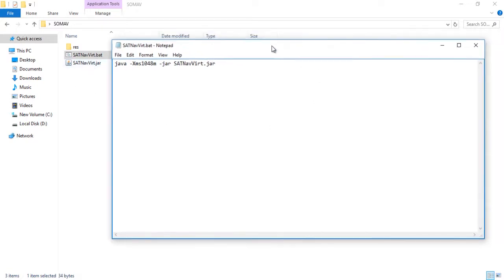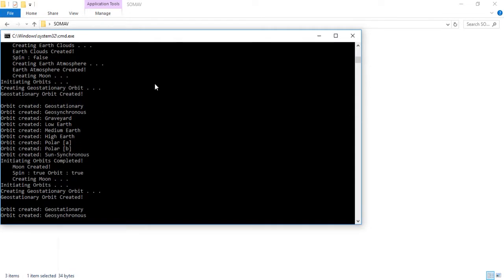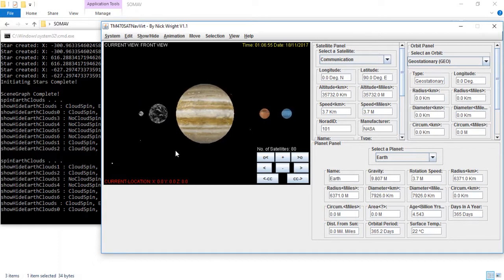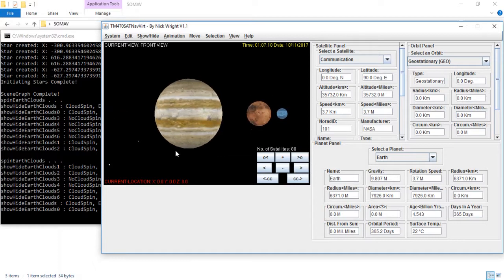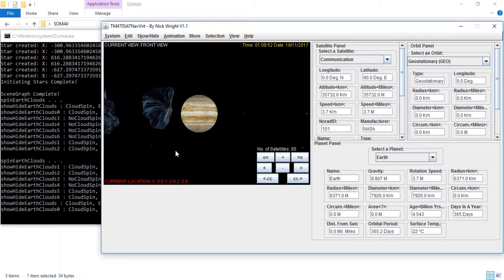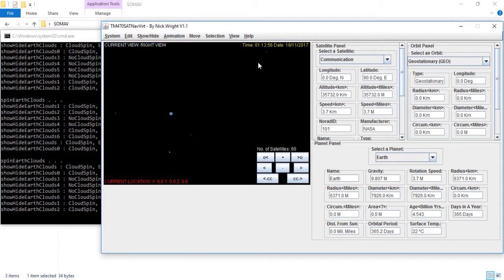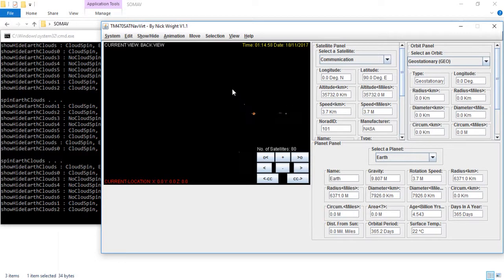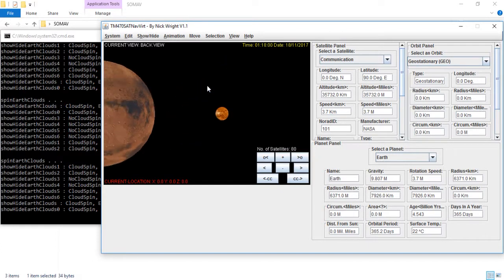Satellite Monitoring and Virtualization S.O.M.A.V - MADE IN JAVA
My BSc Computing and IT - final year software development project

CashKarma Rewards lets you earn top brand gift cards / cash. Use my code (decrypto) or my invite link to get 300 points

CASH EM' ALL - Hey, just found an App that gives you money for playing games! Discover games and apps that suit you. It is as simple as it sounds: just open the link, download Cash'em All for free and start playing games. You will receive 3599 coins as a start-up bonus.

POLLPAY - EARN CASH FOR COMPLETING SURVEYS
With my code you will receive a start bonus of £0.19! Invite code: H8HKEXY8GS

RedBubble - DECRYPTOTECH.redbubble.com